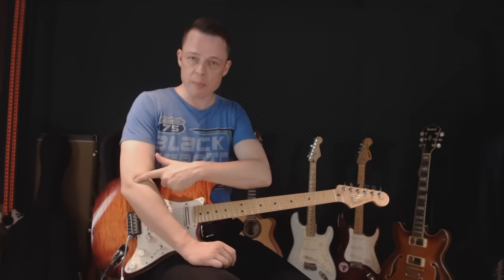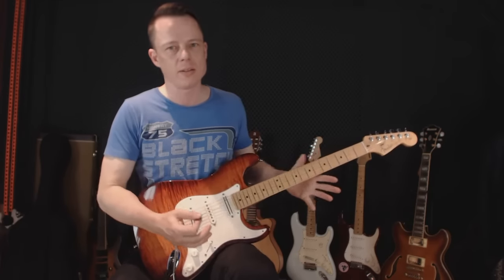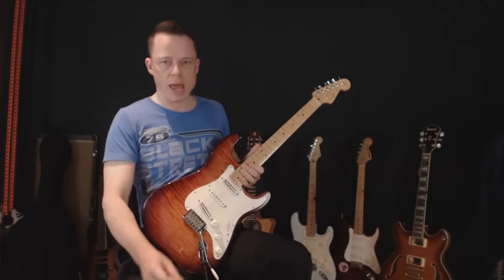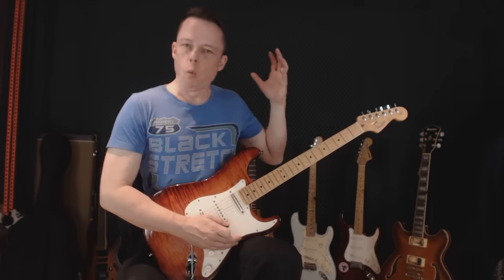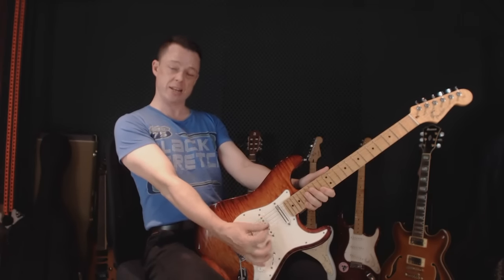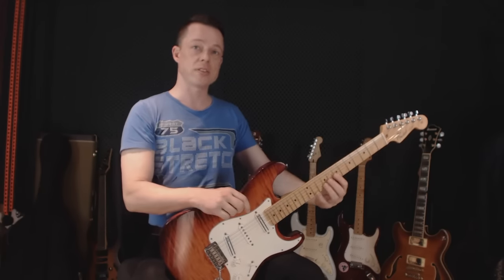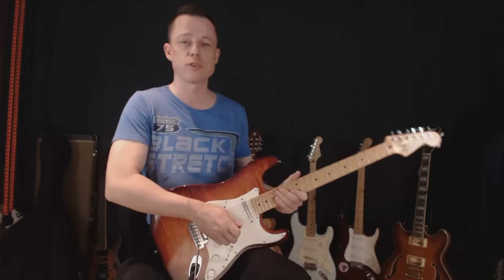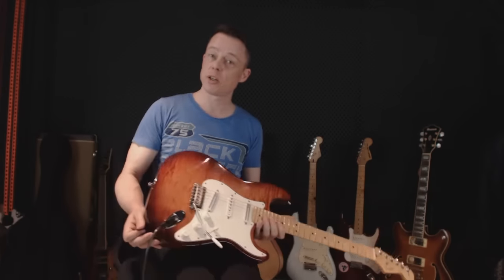The perfect playing position - How to hold your guitar